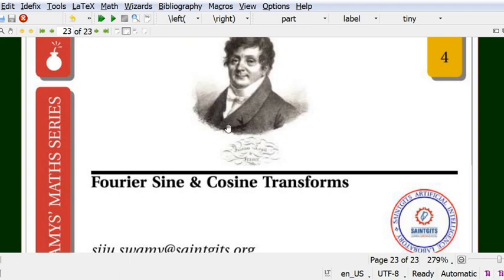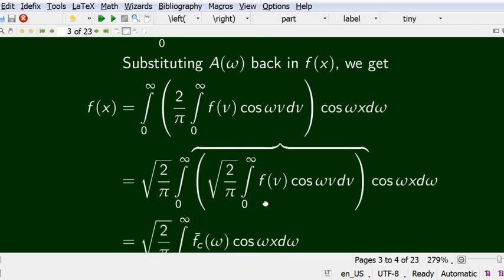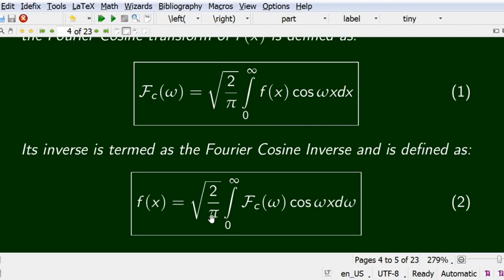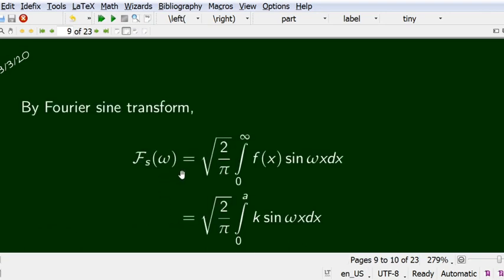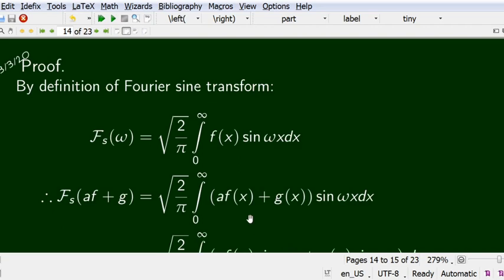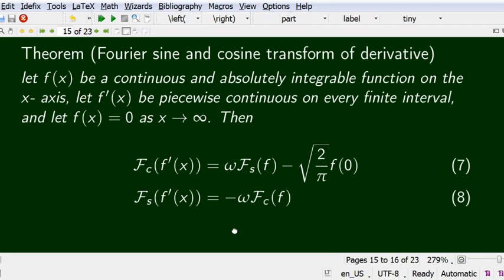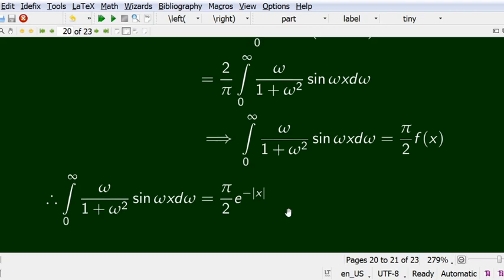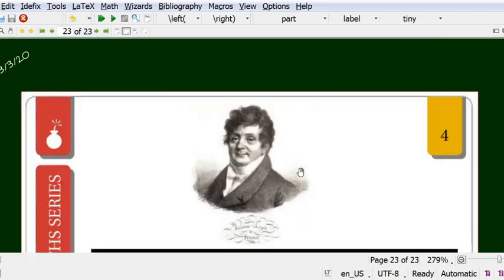Fourier sine and cosine transform- Part I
This video lesson will discuss Fourier sine and cosine transform with the help of respective integral representations. Also some sample problems are discussed.